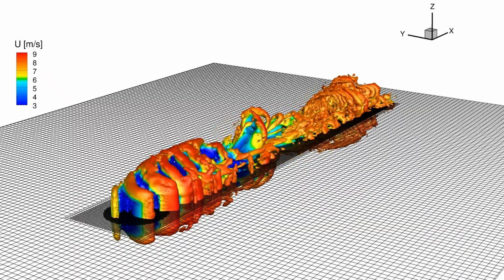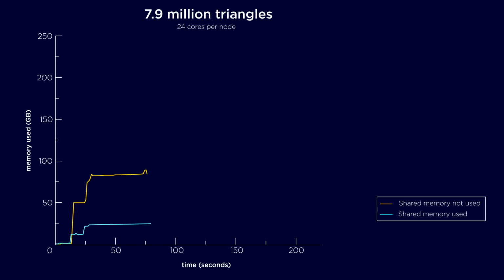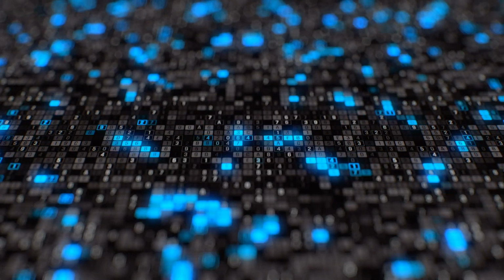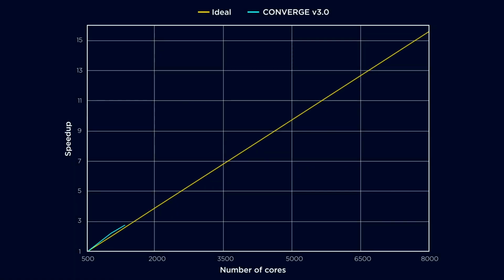HPC + Memory Improvements | An Inside Look at CONVERGE 3.0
CONVERGE 3.0 enables you to run massively parallel simulations. In this inside look at 3.0, our developers discuss the upgrades they implemented in the CONVERGE code to achieve a remarkable improvement in scalability and substantial memory savings.

Convergent Science's CONVERGE is an innovative computational fluid dynamics (CFD) software that eliminates the grid generation bottleneck from the simulation process through autonomous meshing.